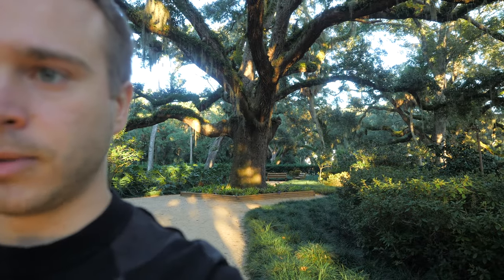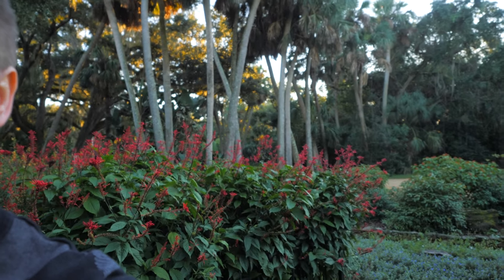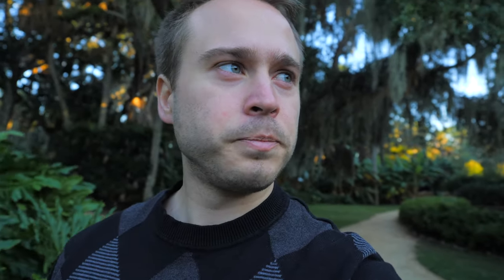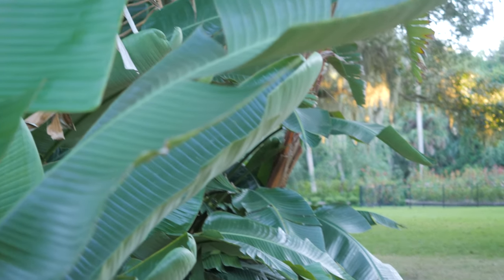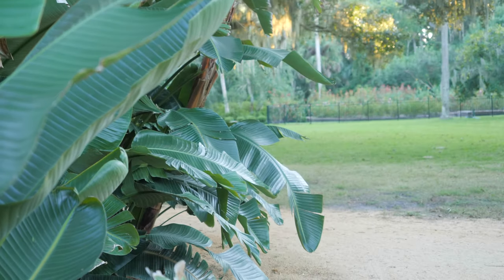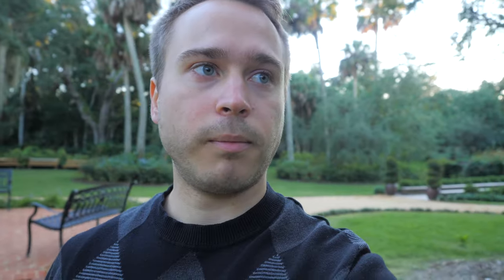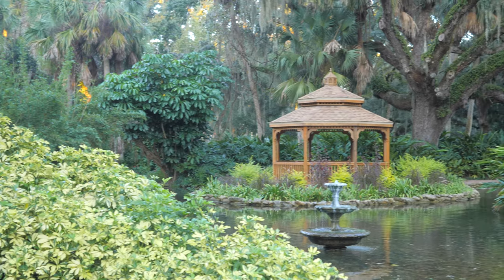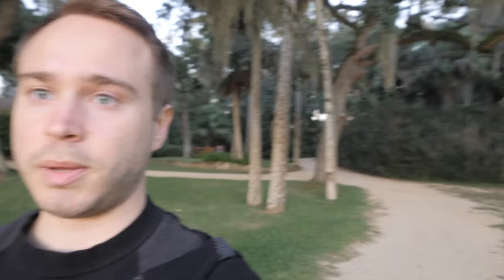GH5 version 2.4 AutoFocus Test - is it good for vlogging?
Version 2.4 came out recently on the Gh5. does it make vlogging more reliable? find out!

My gear!
Leica 15mm f1.7
GoPro Hero 6
Olympus 12-40
My Drone
Olympus 7-14